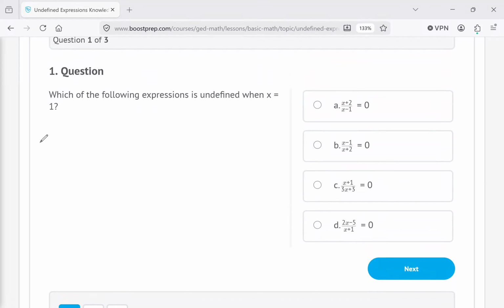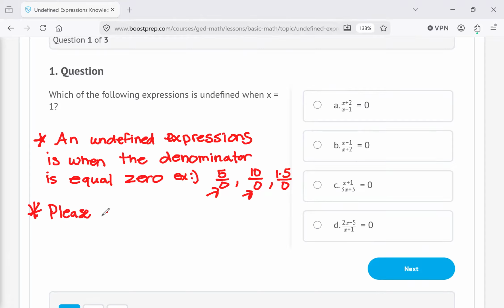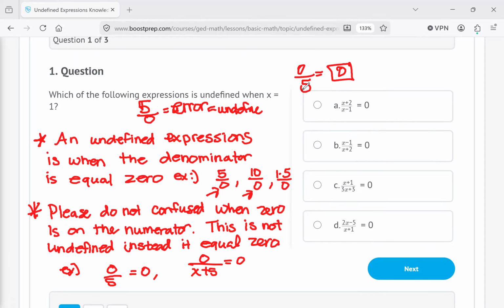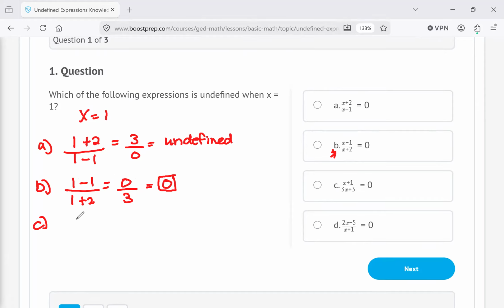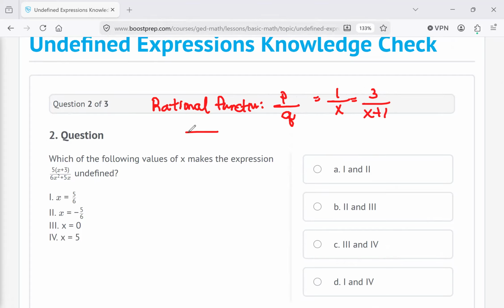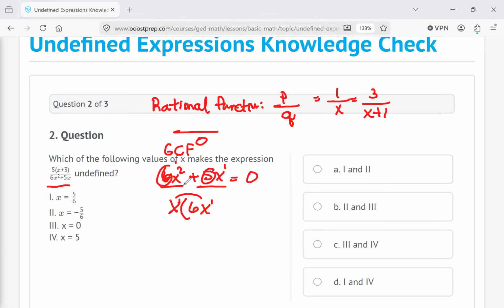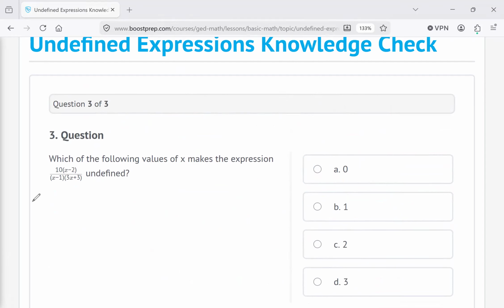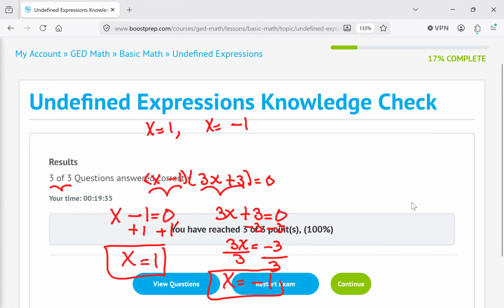GED: Undefined Expressions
In this video I will do a GED video regarding undefined expressions.